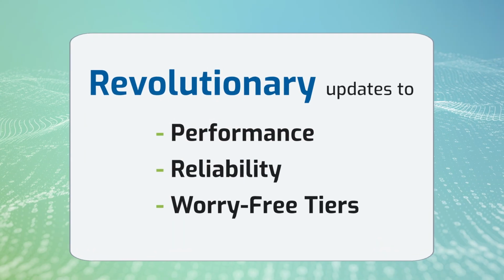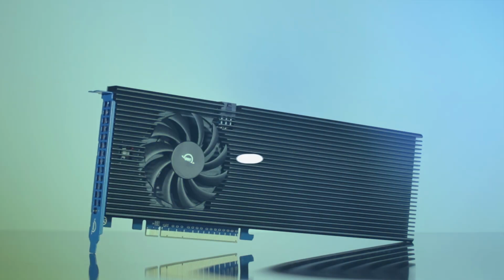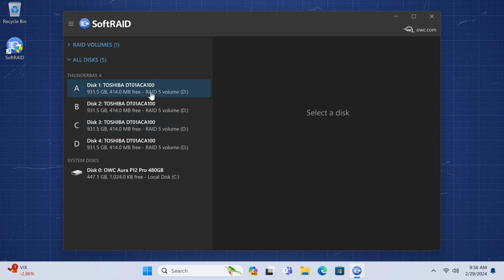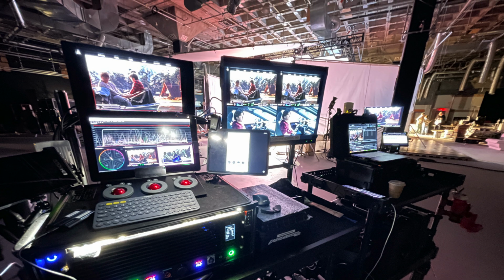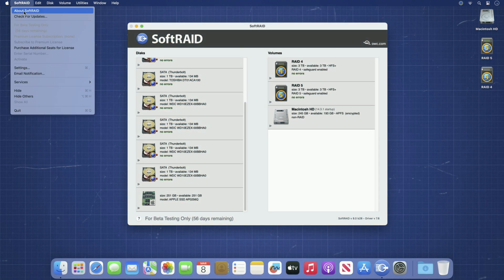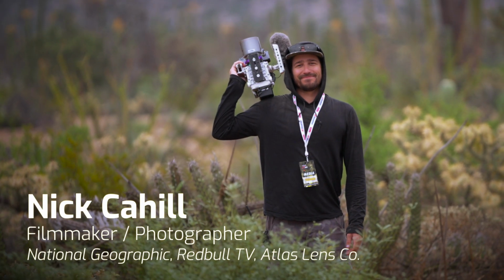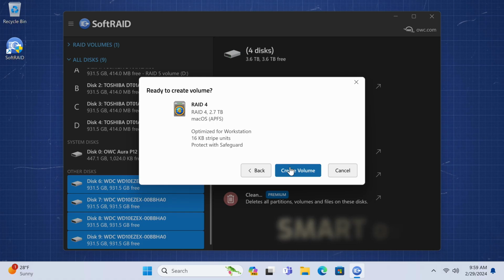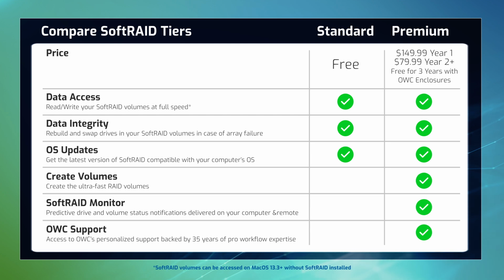Introducing SoftRAID 8: Monumental Update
The most powerful RAID tool on the planet just got better.

SoftRAID 8 introduces two simplified tiers, Standard and Premium, that provide essential data access, integrity, and updates.

Quickly accessing data with the right safeguards is a difficult balance. Whether it is enhancing multimedia production workflows, protecting critical business files, or ensuring uninterrupted access to valuable data, OWC’s SoftRAID is the ideal solution to manage RAID arrays.

SoftRAID implements the latest performance technology unleashing remarkable speeds on a RAID system. Simply connect the drive array, format the preferred RAID level, and experience the breakneck speeds first-hand. RAID management has never been this powerful and easy to use.